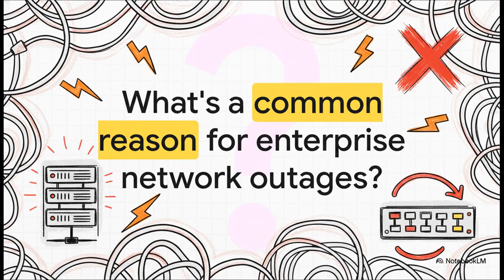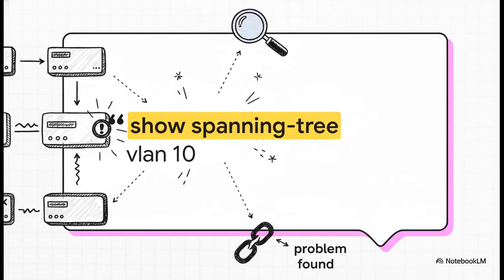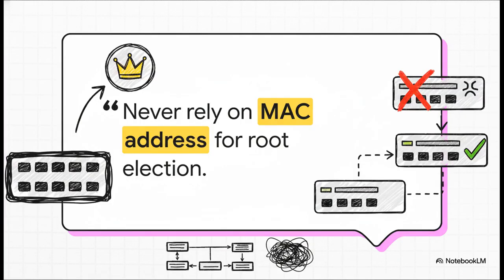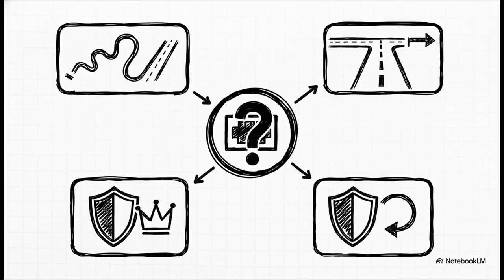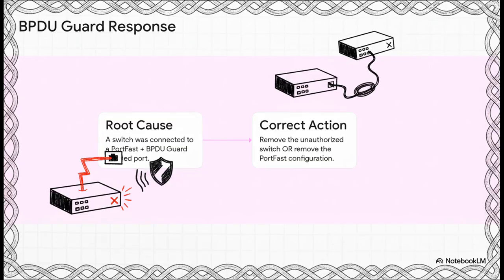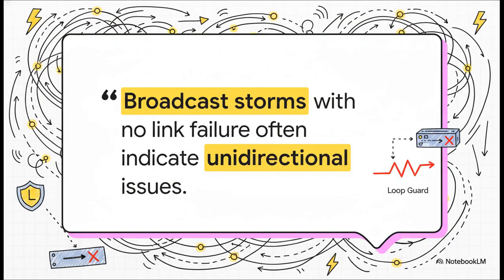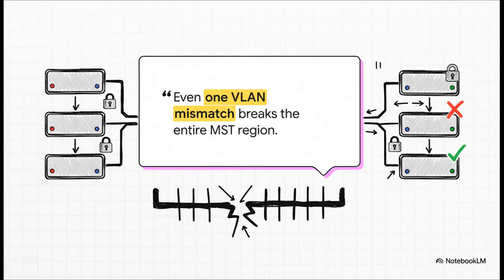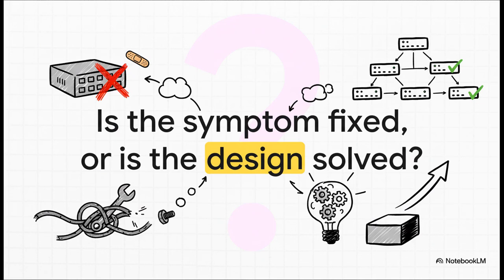CCIE STP Troubleshooting: Common Mistakes & Fixes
CCIE STP Troubleshooting – Real-World Scenario Explained

In this video, we break down STP troubleshooting concepts every CCIE candidate must master.
Learn how to identify loops, root bridge issues, and common misconfigurations using practical approaches.

Perfect for engineers preparing for CCIE-level troubleshooting and real production networks.